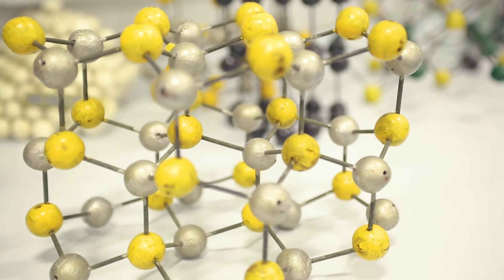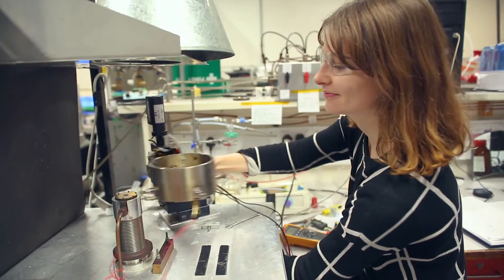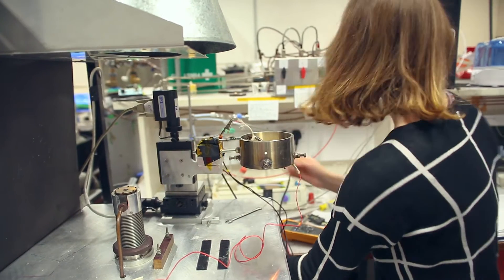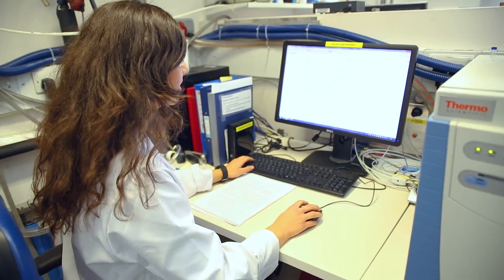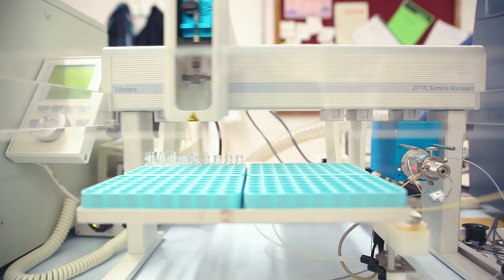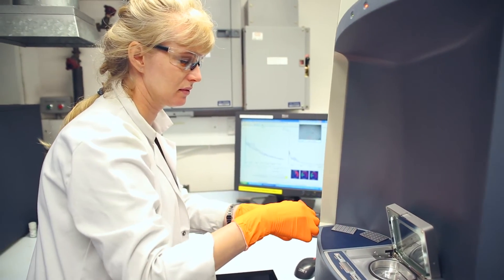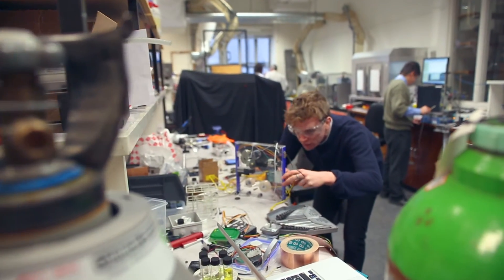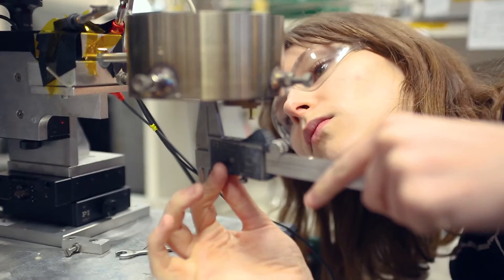MSc Applied Analytical Chemistry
A new MSc course offered by UCL; Dr Daren Caruana talks about the ethos behind this vibrant programme.